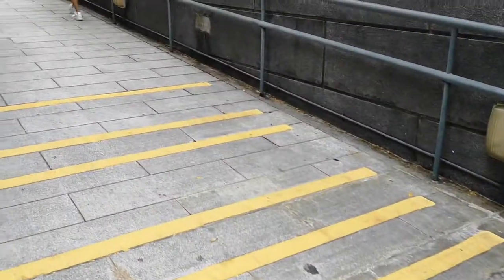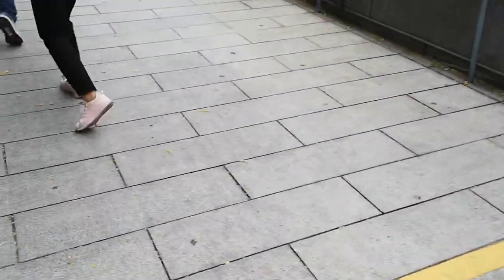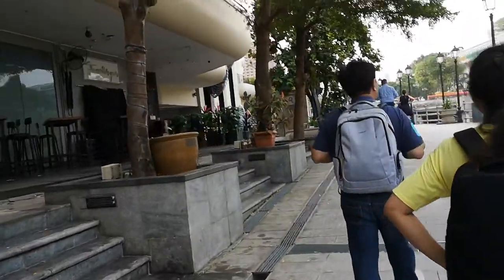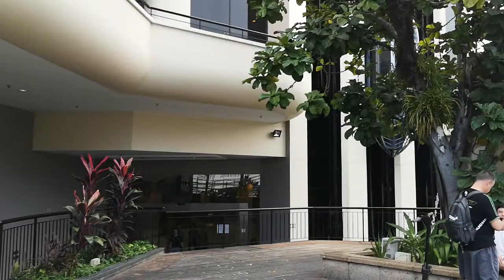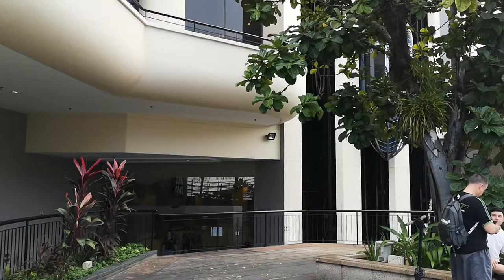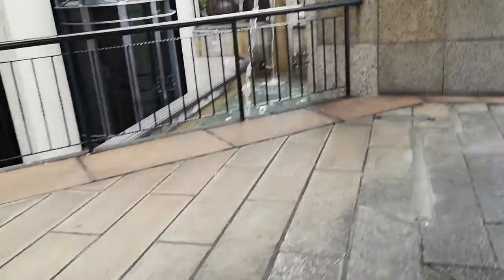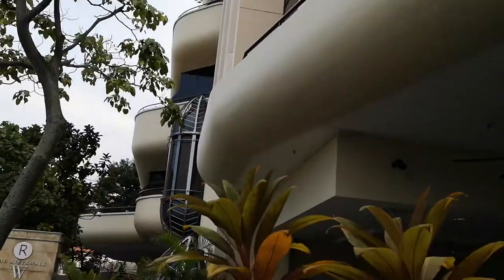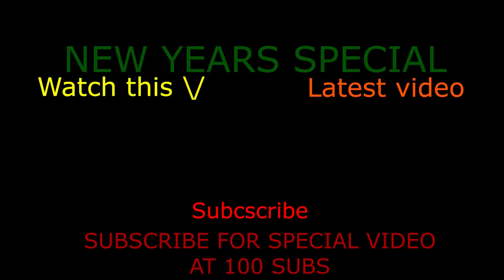Schindler Modded by KONE lift at The Riverwalk | SG2019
These used to be some Schindler M series then KONE modded them with 1st generation voices and KDS-300 buttons.
After this, I walked to Clark quay central with some amazing Schindler D series lifts.